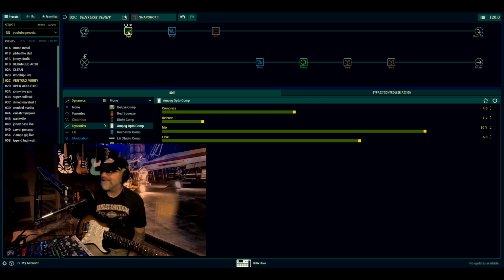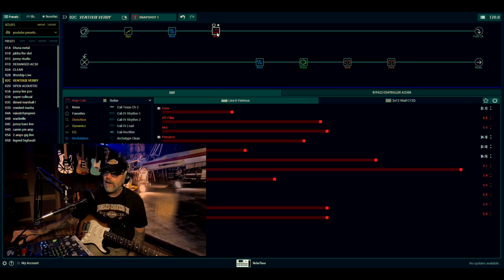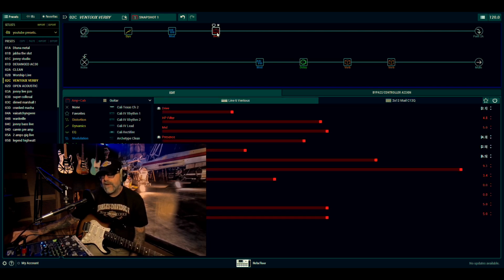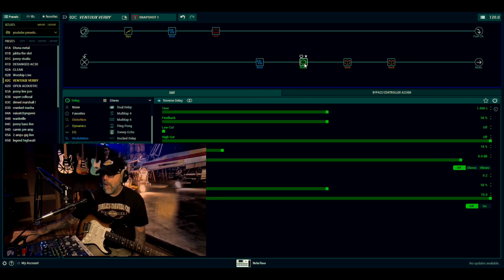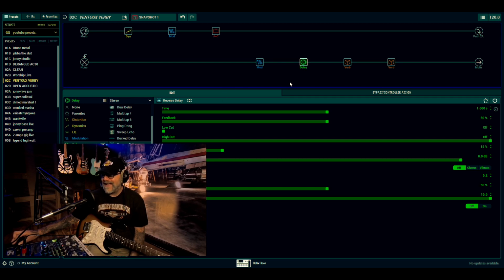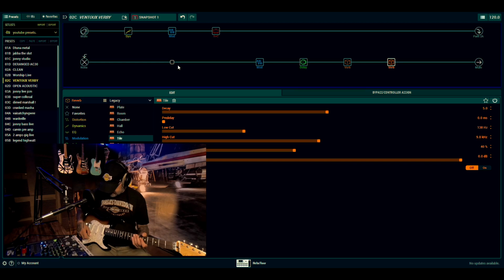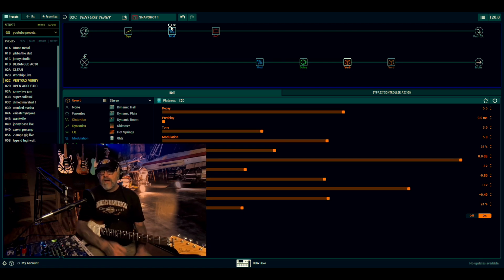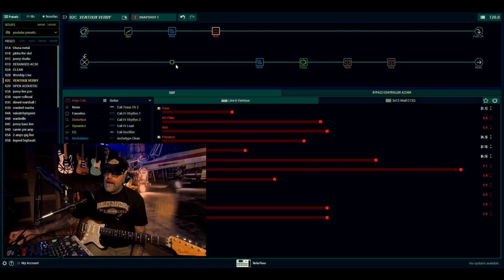Line 6 Helix. Tips for an awesome Clean tone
Going head first into the wall of HELIX TONE , looking at how to get a great Cleanish  tone and it is NOT what you think.